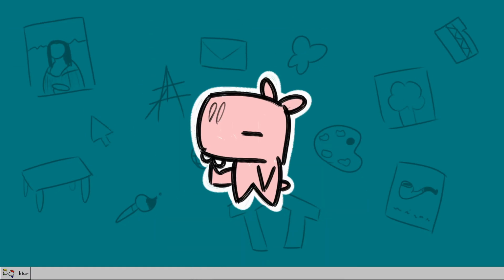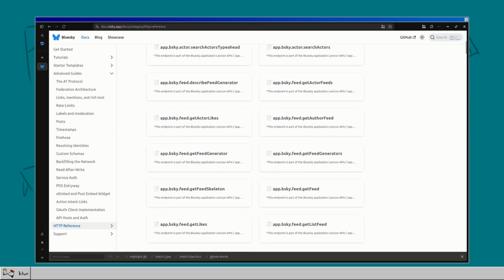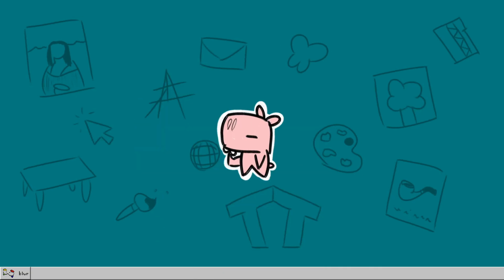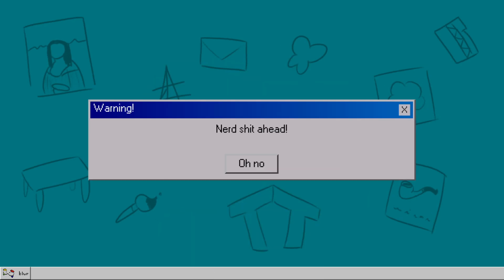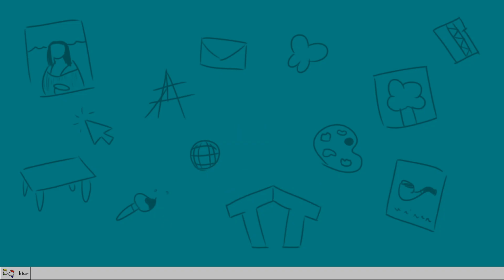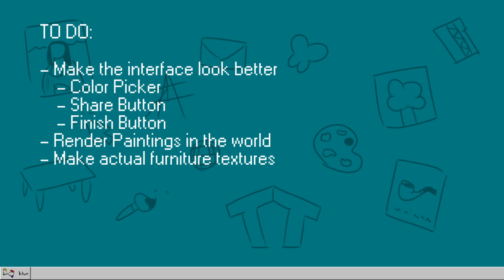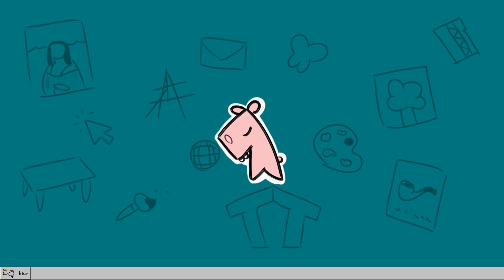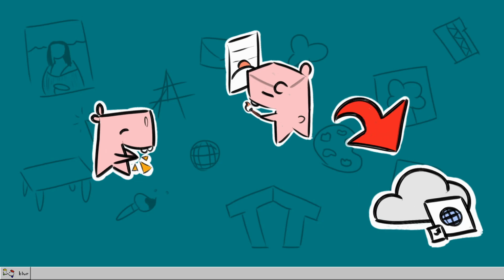Tiny Louvre: Art is for Everyone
This video was made entirely without the use of Generative AI.